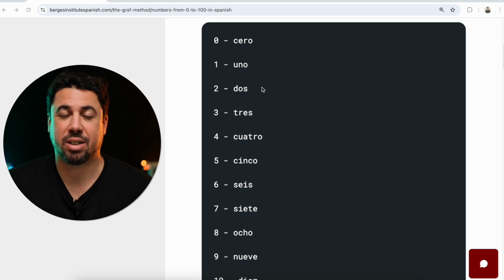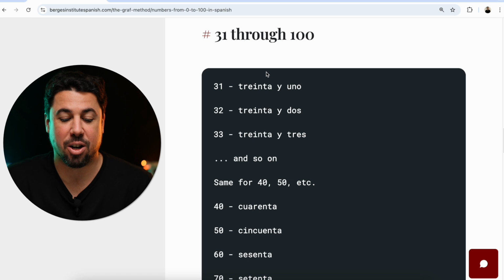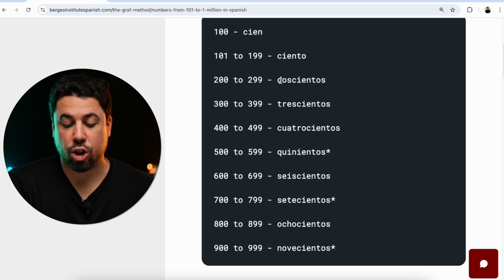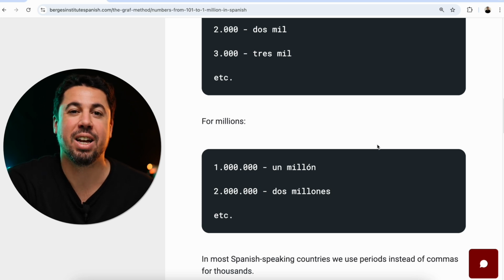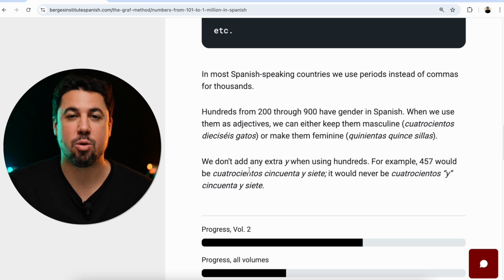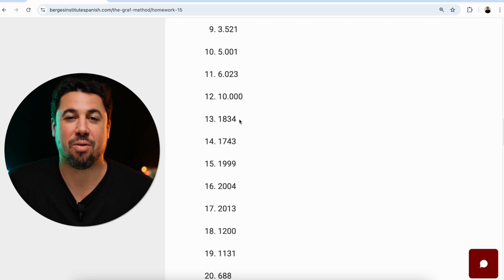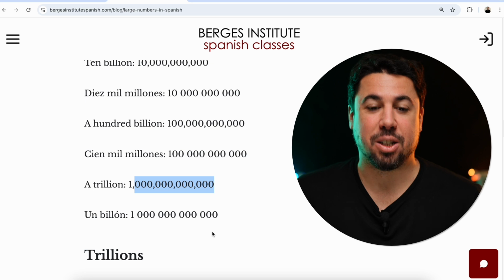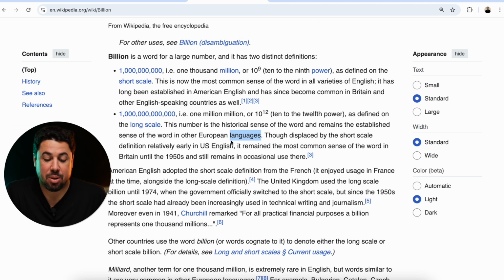Master Numbers in Spanish in 13 minutes (0 to 1 billion)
Numbers in Spanish are tricky. Here's how to count to a billion in Spanish.